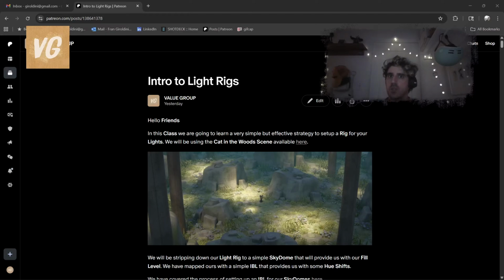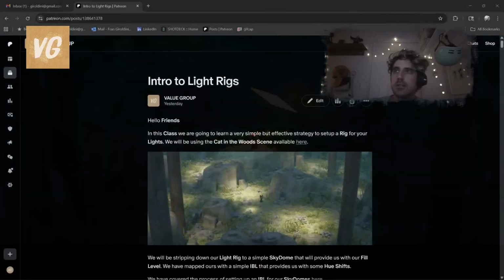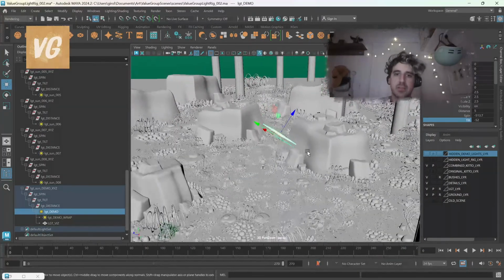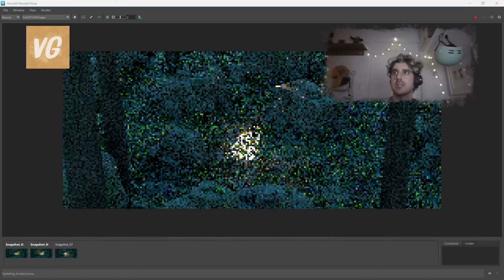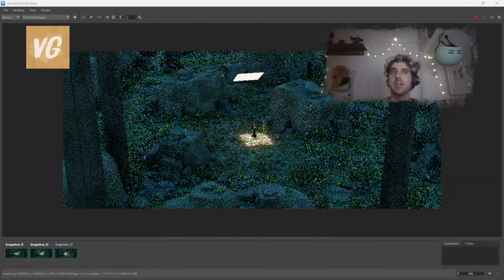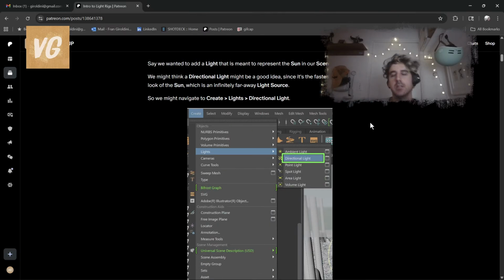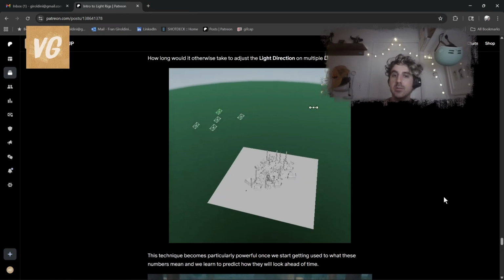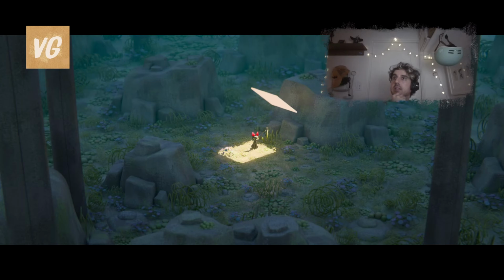VALUE GROUP / Intro to Light Groups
In this Class we are going to learn a very simple but effective strategy to setup a Rig for our Lights. This will allow us to Spin, Tilt and adjust the Distance of a Light from our Scene. This type of Light Rig is the bread and butter of both Character and Environment Lighting. With enough practice you’ll learn to predict what different settings for Spin and Tilt will do without even having to fire off a Render.